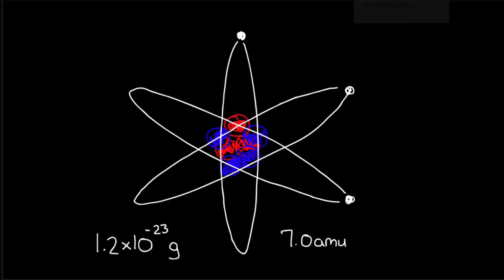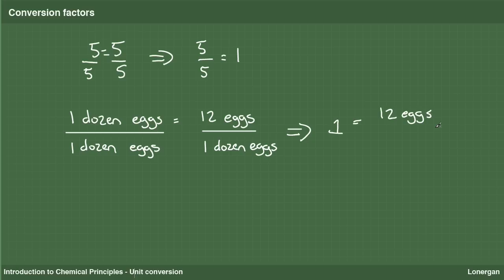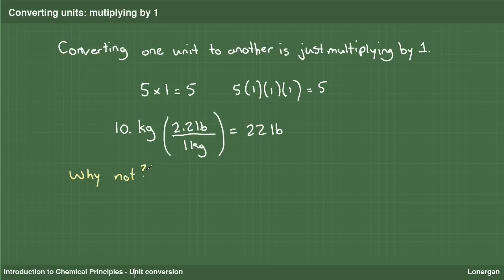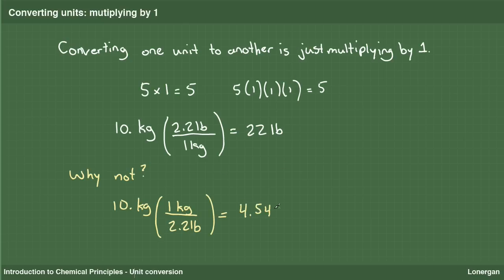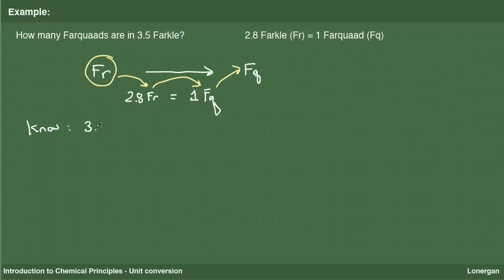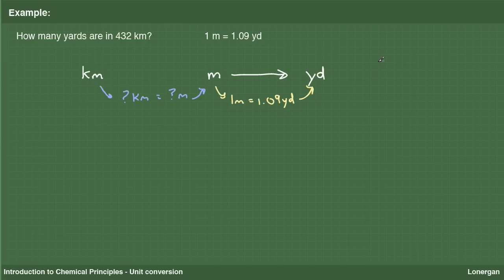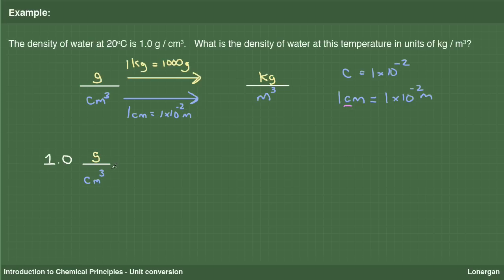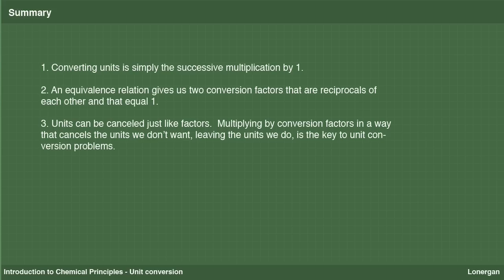Unit Conversion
A screencast explaining how to convert a physical quantity from one unit to another.